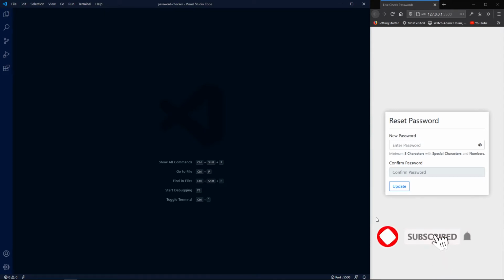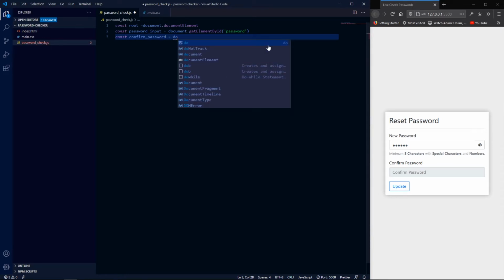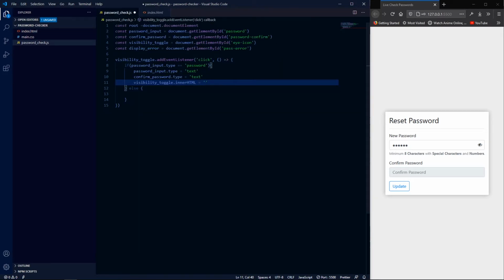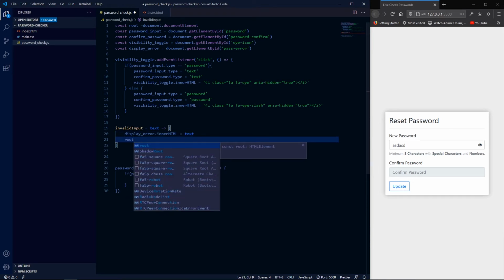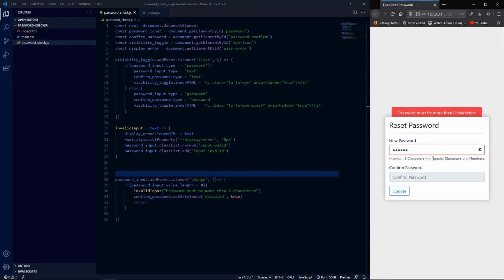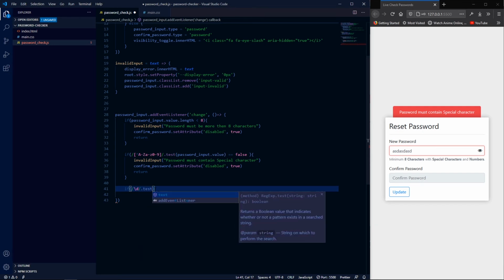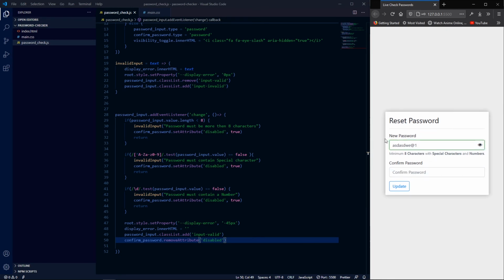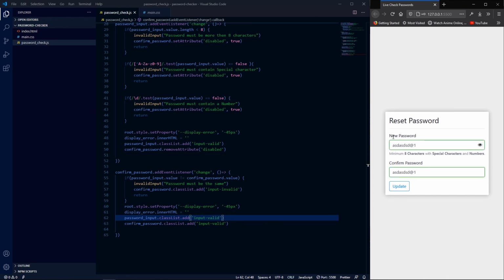How to Validate Password with Javascript in 2020 (Client-side validation)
In this tutorial we will look at Password Validations using JavaScript and CSS variables.

Today we will be learning how to check input value length, search the string to find special characters and numbers. You will also learn how to toggle the input to show and hide the password being entered.